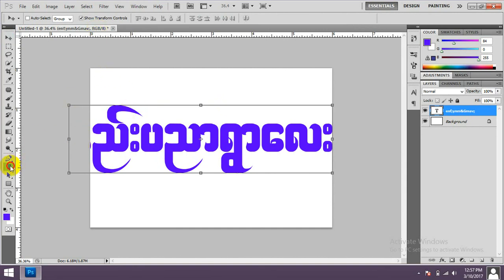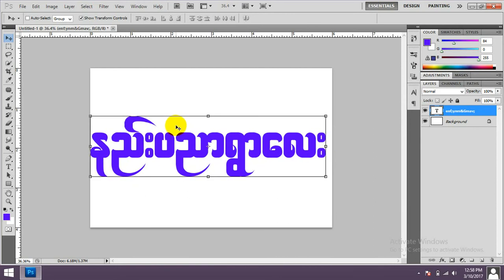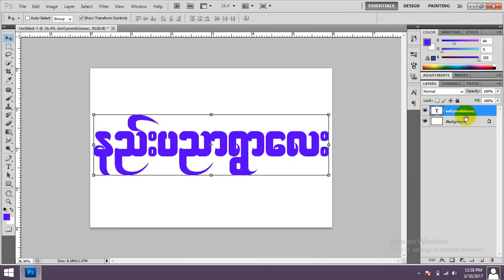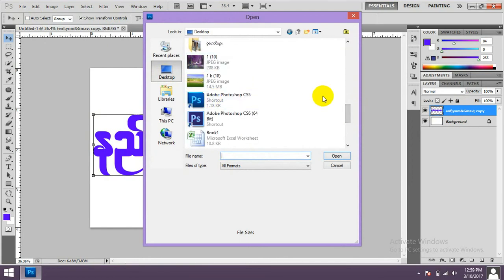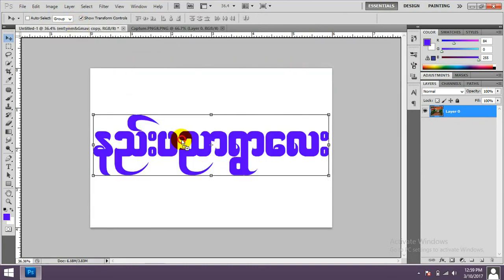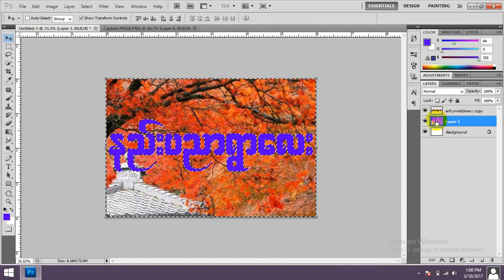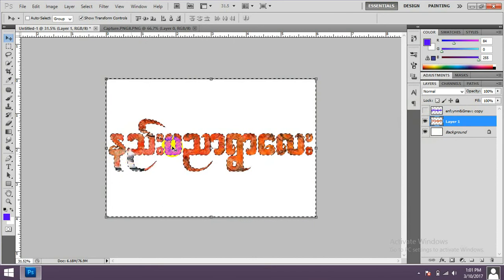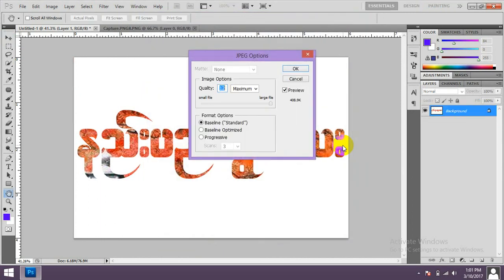010_စာလံုးေဖာက္နည္း By Nu Nu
အားလံုးမဂၤလာပါ
ဒီေန႕ေတာ့ ေတာင္းဆိုထားၾကတဲ့ ေဘာ္ဒါမ်ားအတြက္
010_စာလံုးေဖာက္္္းနည္းကိုတင္ေပးလိုက္ပါတယ္။
ဒီသင္ခန္းစာကိုျပဳလုပ္သူမွာ နည္းပညာရြာေလးမွ ဆရာမႏုႏုျပဳလုပ္တာ
ေလးလုပ္ေပးခဲ့ပါ။
3Ds Max,AE,AI,PS, ႏွင့္ ေဆာ့ဝဲလ္ျပႆနာ ၊ ဝင္းဒိုးျပႆနာေျဖရွင္းနည္းႏွင့္
ေရစိုခံေဘာင္သင္တန္းမ်ားတက္လိုပါကေအာက္ပါဖံုးနံပါတ္သို႕ဆက္သြယ္ပါ။
ဆရာဘိုလ္ေက်ာ္ဝင္း ၊ ဆရာမင္းထက္ ၊
နည္းပညာရြာေလးသင္တန္းေက်ာင္း(I.T.V.C)
Viber + 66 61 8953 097